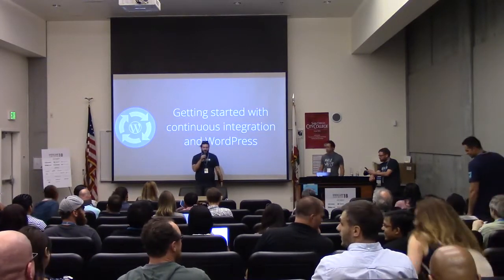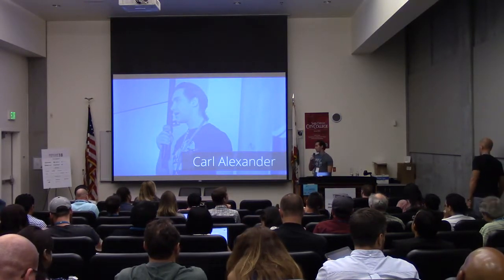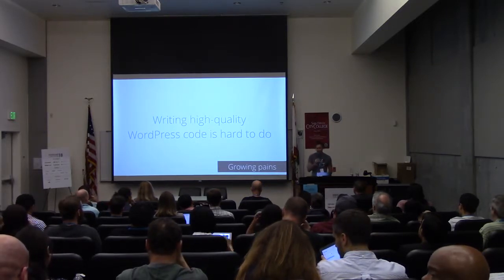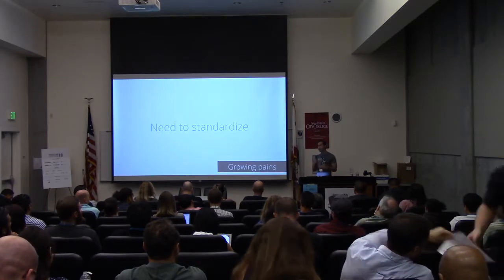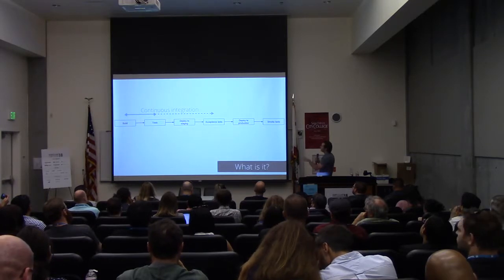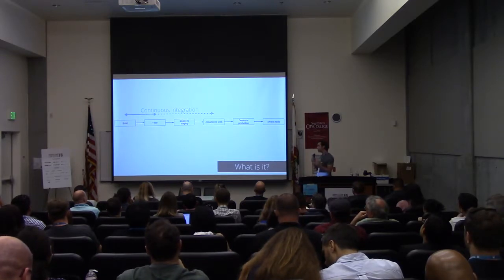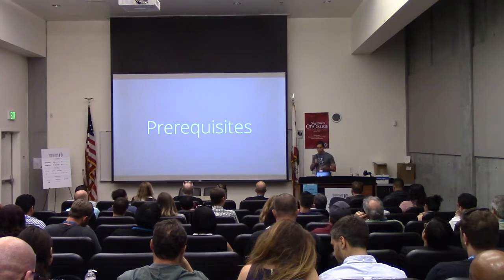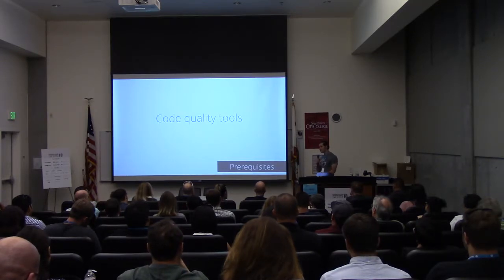Carl Alexander: Getting started with Continuous Integration and WordPress p1of3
Writing high-quality WordPress code is hard to do. It requires constant effort on our part and good self-awareness to know when we slipped up. But, if your business has any sort of success (which we all want!), you’re going to work with more and more people. And many of them are likely to touch with your code. This is going to put a strain on your development processes. It becomes harder to maintain a certain level of code quality. And you’re no longer the only person pushing code. You’re now part of a team and you need a way to standardize all of the things you once did on your own. That’s goal of continuous integration. It lets you automate your different development workflows from testing to deployment. This ensures that the quality of your code stays consistent. This talk will go over the basics of continuous integration. We’ll also go over some of the tools that are available. And then we’ll finish by looking at how you put these tools together to create your own continuous integration environment.